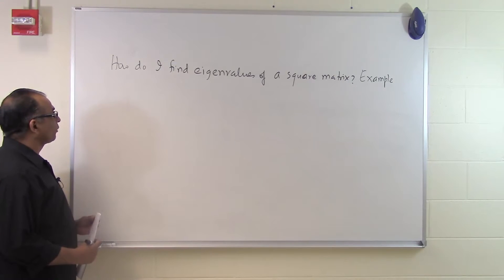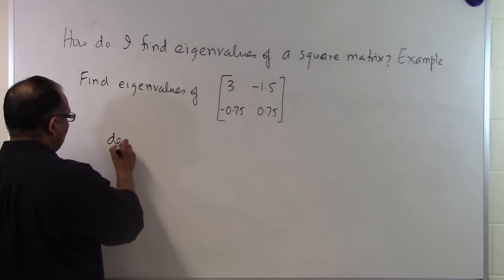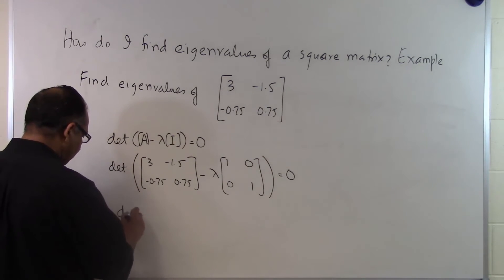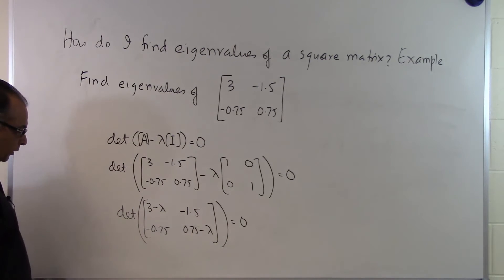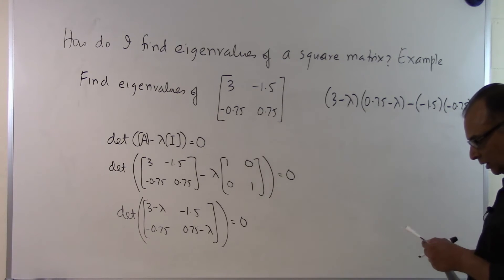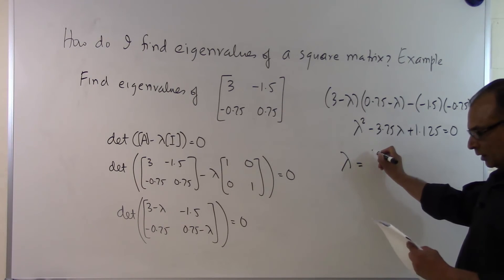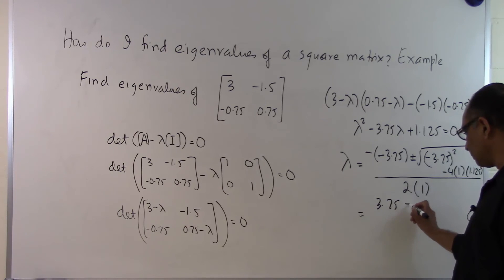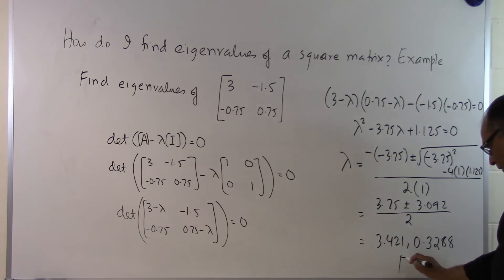Chapter 04.10: Lesson: How Do I Find Eigenvalues of a Square Matrix: Example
Learn via an example how do I find eigenvalues of a square matrix. For more videos and resources on this topic, please